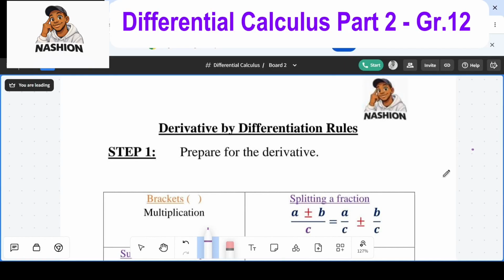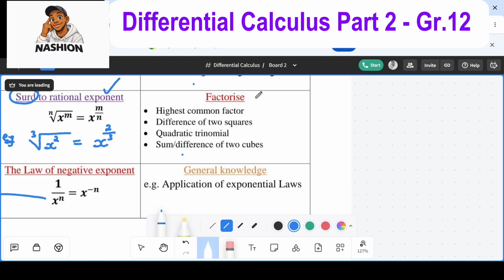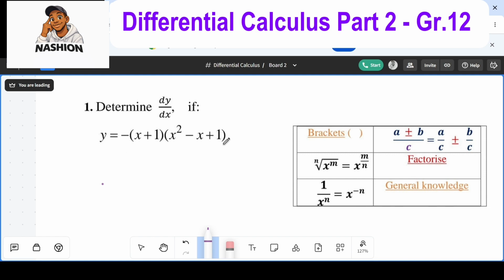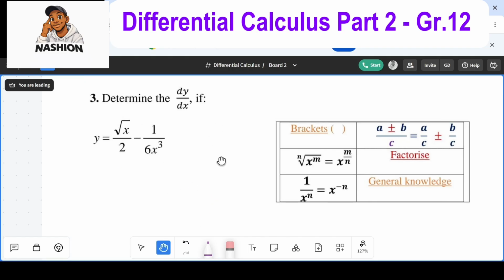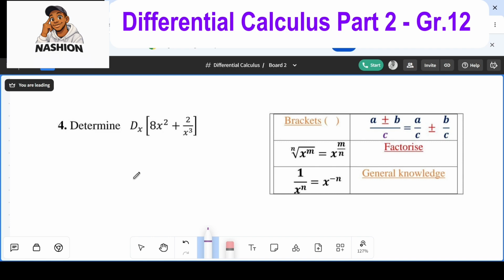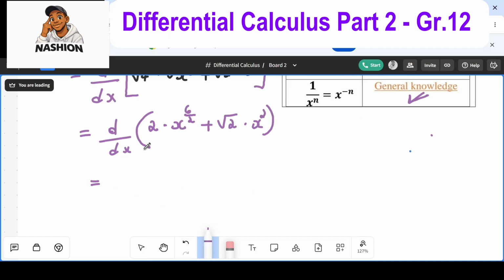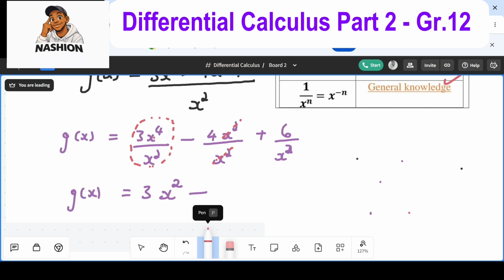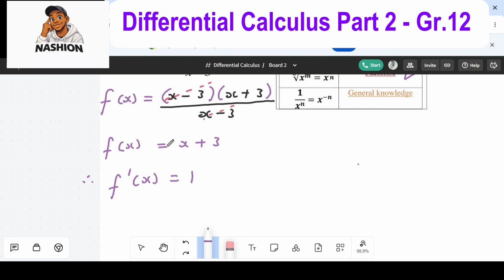Grade 12 Differential Calculus Part 2 - Derivative by Rules of Differentiation (A MUST WATCH)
This lesson presents Calculus Rules of Differentiation in the simplest way possible! Theory + Past Exam Questions